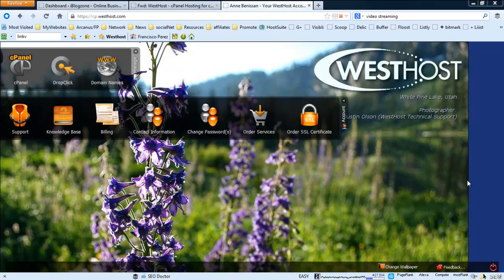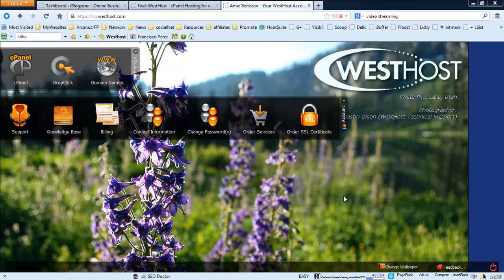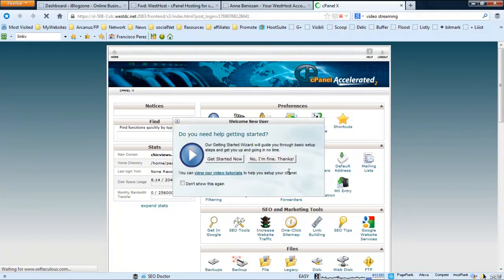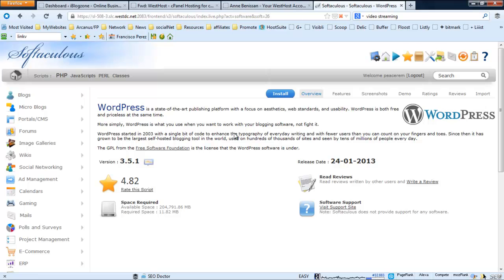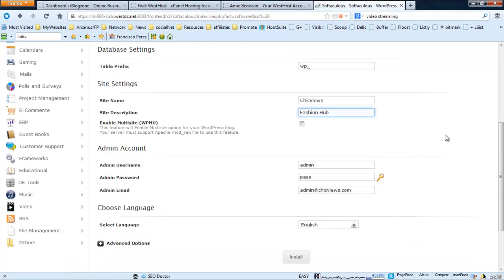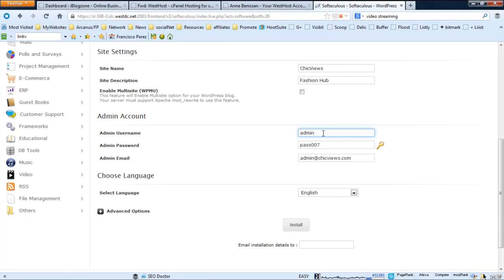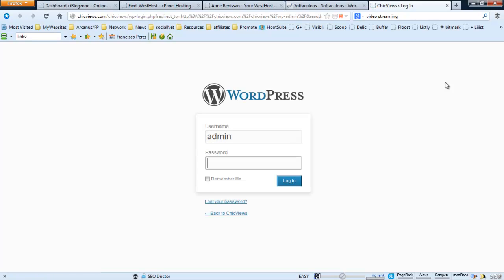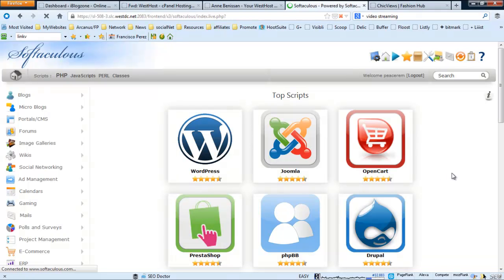WestHost Web Hosting: How To Install WordPress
WestHost Web hosting has been recently named as one of the most reliable web hosting providers. This is actually the first time I am installing WordPress on WestHost and I have to admit that I am impressed, specially with the speed on how things move on WestHost.

Westhost is an affordable hosting solution that is recommended for starters and even small businesses. The good thing is that you can upgrade anytime you want, something that some other hosting companies don't have.